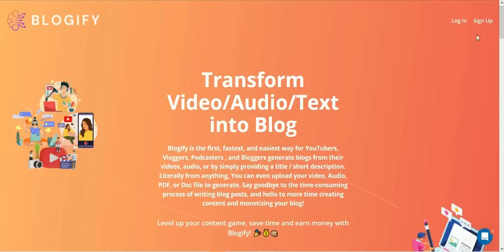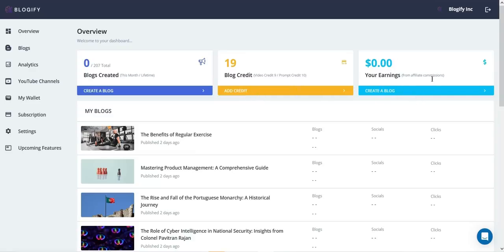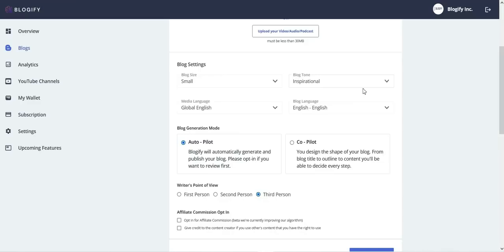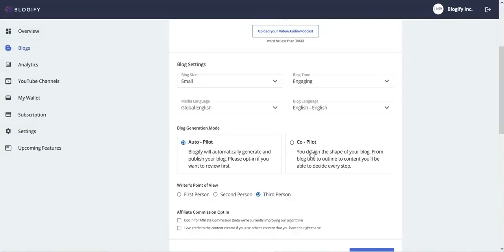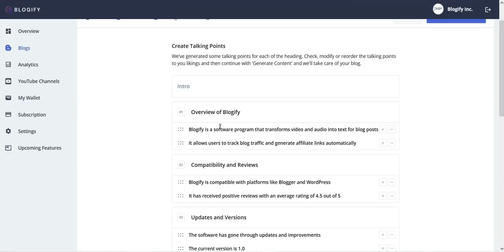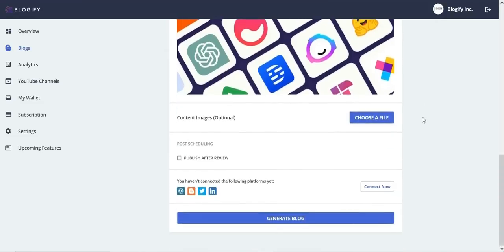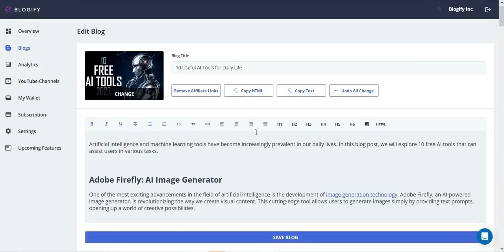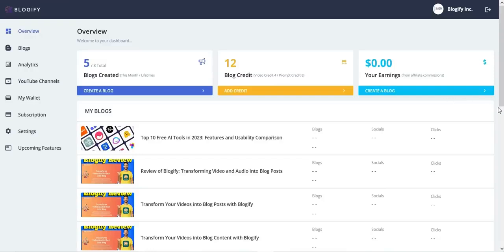Blogify Full Demo: From Sign-Up to Blog Generation | Step-by-Step Guide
Welcome to our comprehensive Blogify full demo! In this video, we'll take you through every detail of Blogify, from signing up to generating your own professional blog. Whether you're a beginner or an experienced blogger, this step-by-step guide will help you harness the full potential of Blogify to create engaging content effortlessly.

Here's what you'll learn in this demo:

- How to sign up and set up your Blogify account
- Navigating the Blogify dashboard
- Customizing your blog's appearance
- Generating content using Blogify's advanced features
- Tips and tricks for optimizing your blog posts
- Don't miss out on this in-depth tutorial that will transform the way you blog!